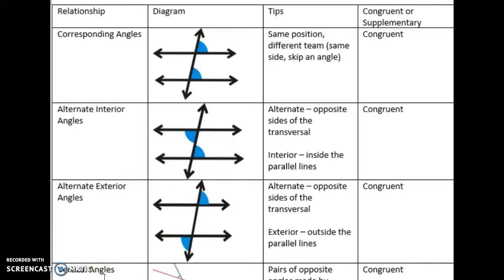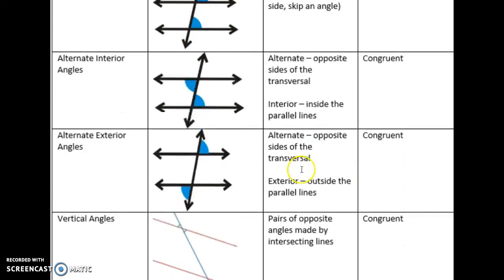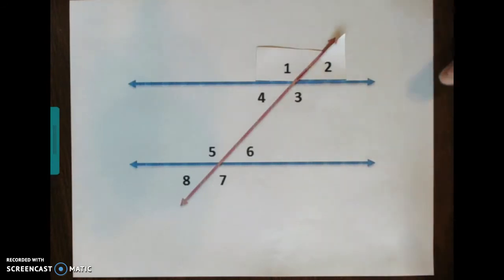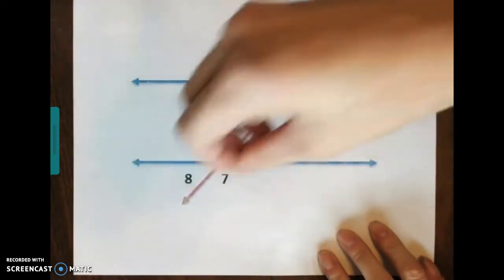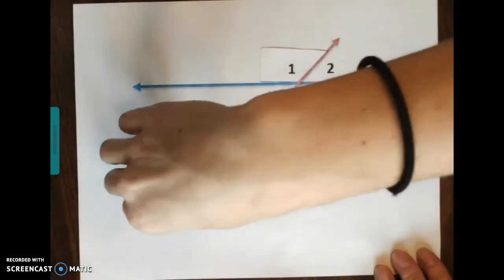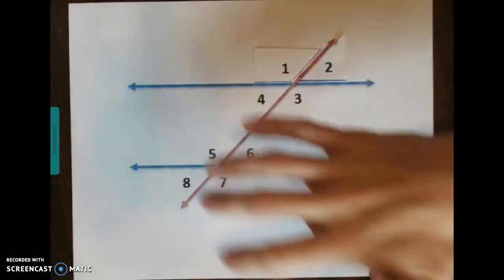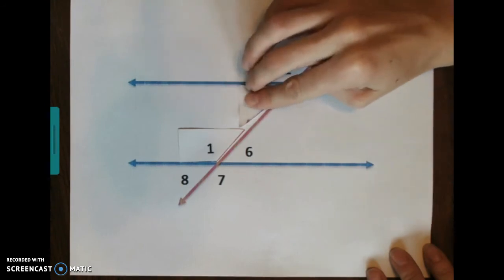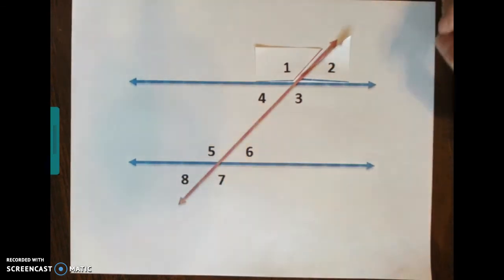Parallel lines cut by a transversal